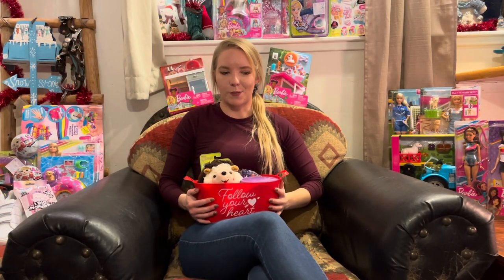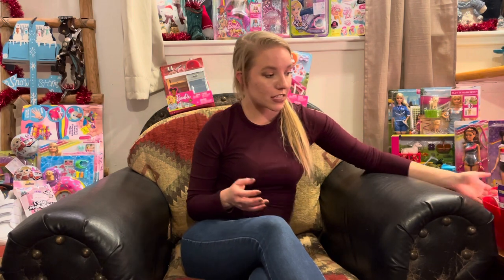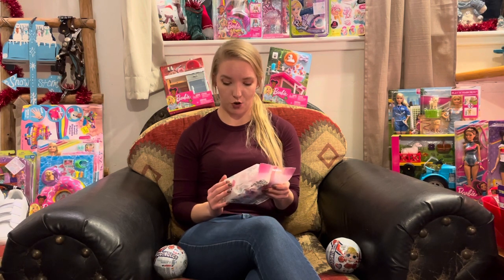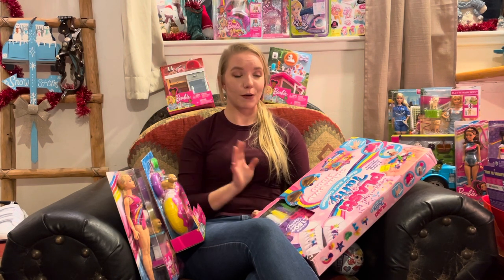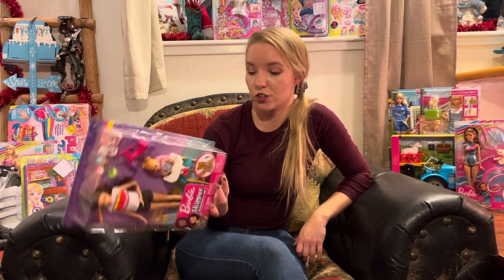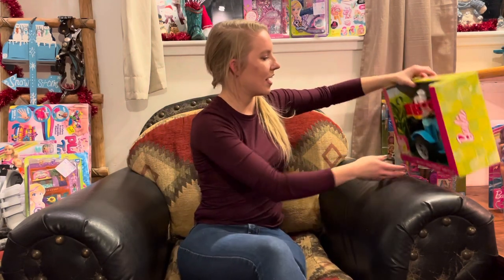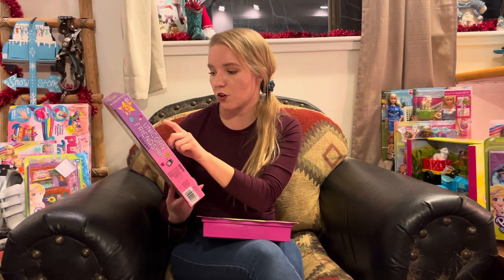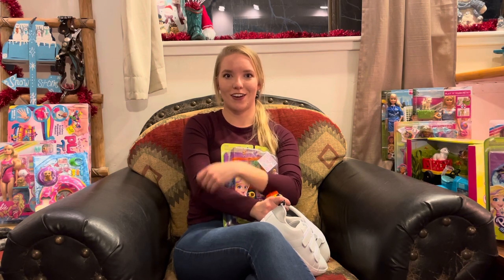HUGE Walmart Clearance Toy Haul- Prepping for a year of gift giving!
Okay wow HUGE Walmart Toy Clearance Haul- In this video I explain how we budget for a year of gift giving- including a Valentine’s Day Surprise, Easter Basket Ideas, a sneak peek at this year’s birthday and Christmas gifts and some ideas for budgeting and saving! All of these items were purchased for under $5.50 USD.